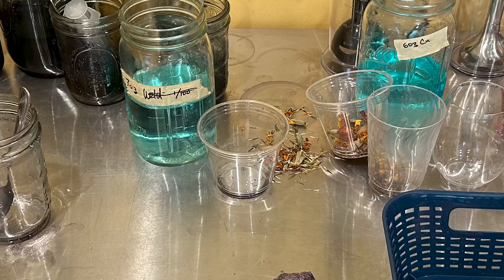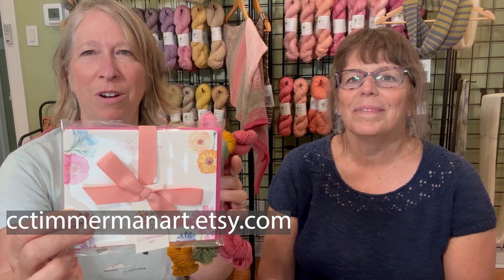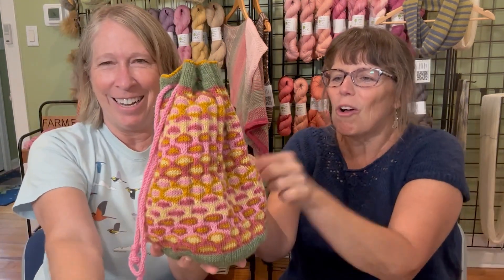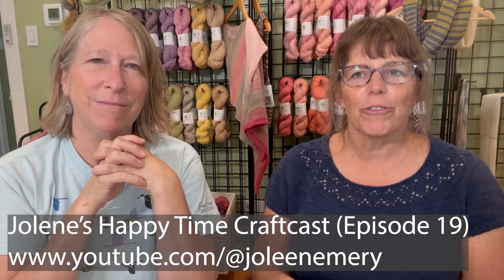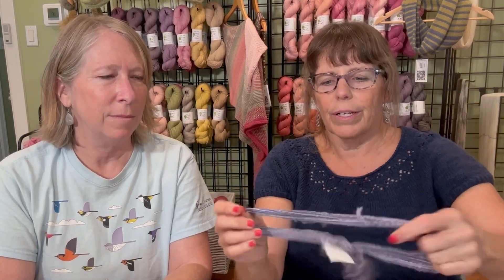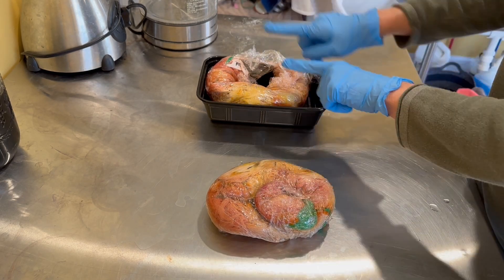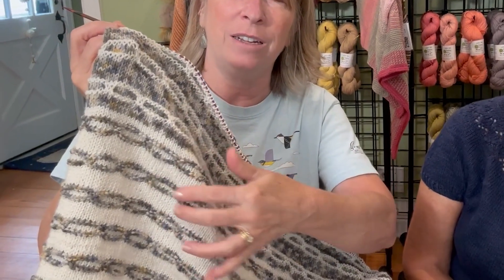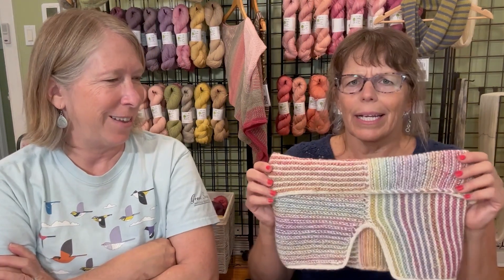Episode 10_Can you use a microwave to steam naturally dyed yarn?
Hi fiber friends! Welcome to Episode 10 of our studio show sharing the joy of naturally dyed yarn and fiber. Can you use a microwave to steam naturally dyed yarn? This is a common question in our classes, and today we show an experiment. Linda shows a cool bag she knit with the summer subscription box, and Michelle describes her progress from Tour de Fleece.  We share some finished objects including a brand new (and free) cowl design called the Exact Opposite. Of course, we also share what’s in our project bags.

As always, we would love to hear from you – what are you working on? What are you excited about? What questions do you have about natural dyeing or working with naturally dyed fibers?

Patterns:

Slip Stitch Knitted Bag
by Sabine Wosmann

Always Be Brave Shawl (Sport weight version)
by Helen Kennedy

Exact Opposite
by Shana S. Cohen

Lehigh
by Melanie Berg